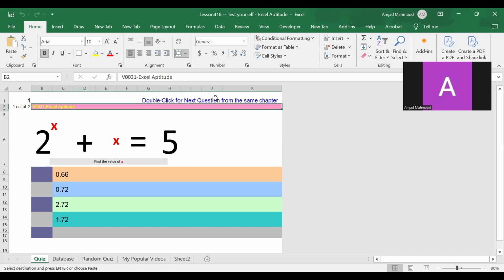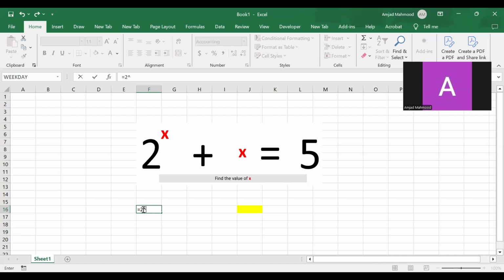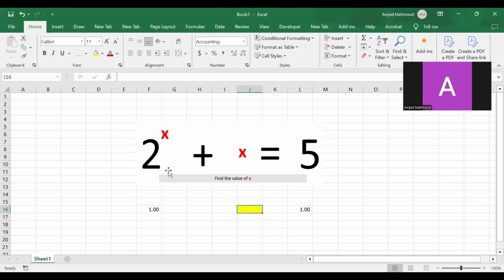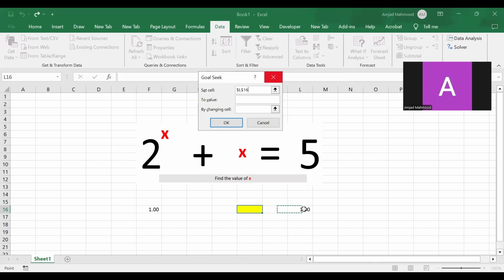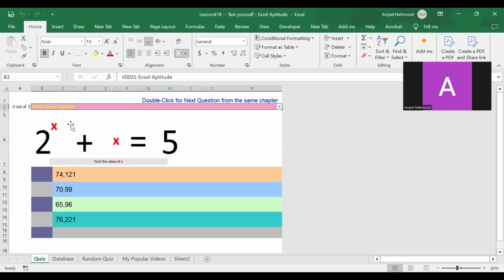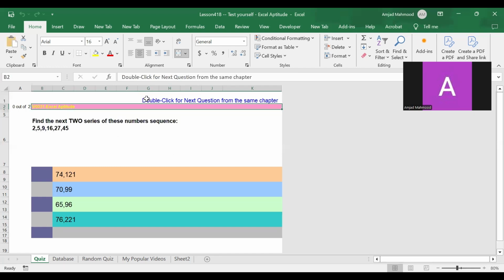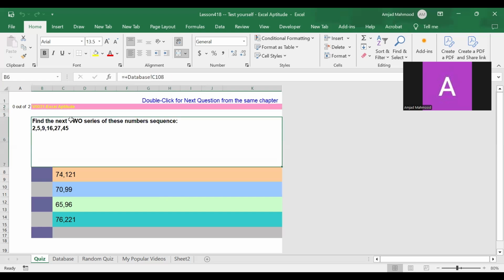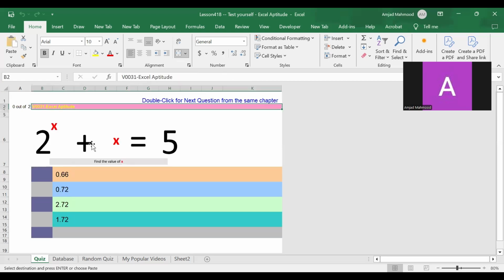Test Yourself - Your Excel Aptitude [English]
excel whatif goal seek,
excel what if goal seek,
excel what if analysis goal seek,
cara menggunakan what if analysis excel goal seek,
what if goal seek excel,
how to use what if goal seek in excel,
what if goal seek in excel,
what if analysis goal seek in excel,
what if analysis goal seek excel,
what-if analysis excel goal seek,
excel solving algebric problem value of x,
excel solve for x,
how to find x value in excel,
solving for x in excel,
solve x in excel,
solving for x when x is an exponent,
solving for a variable in a formula,